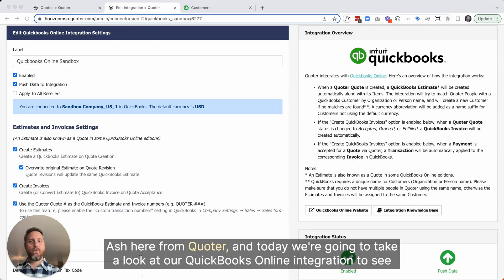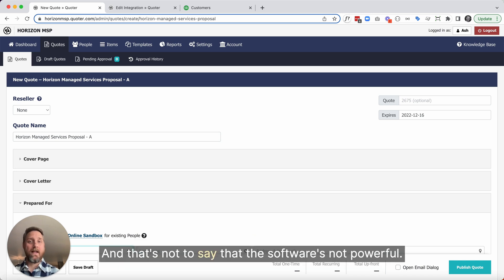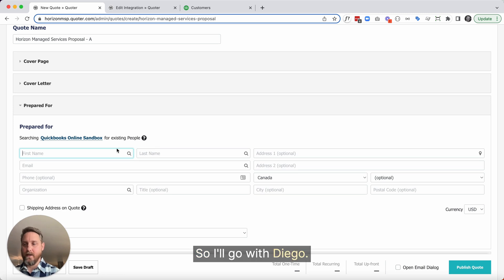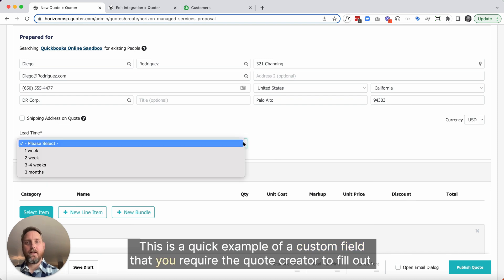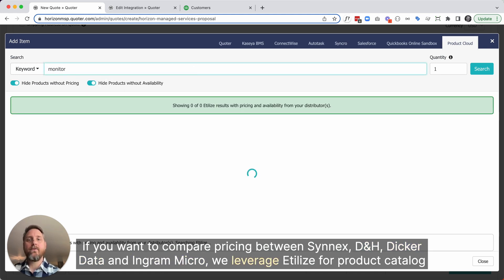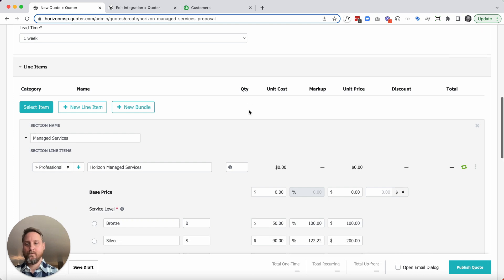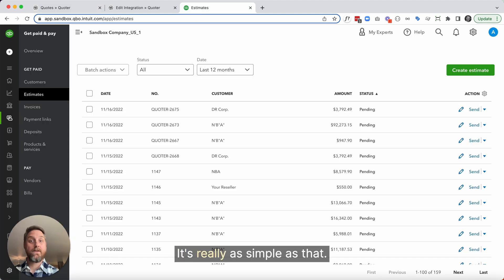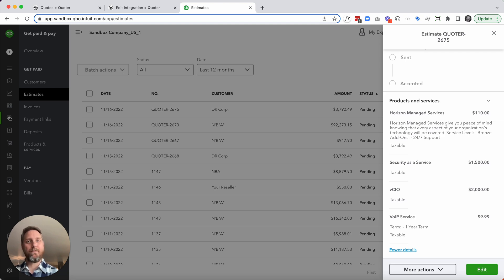Quoter + QuickBooks Online (QBO) Integration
Watch this overview of our integration with QuickBooks Online (QBO).

Questions? Connect with support!

About @quoter
Quoter is a purpose-built quoting tool that will allow you to empower your team, eliminate bottlenecks, and supercharge revenues. We're building for Managed IT Service Providers, and offer unlimited-user pricing on all plans.